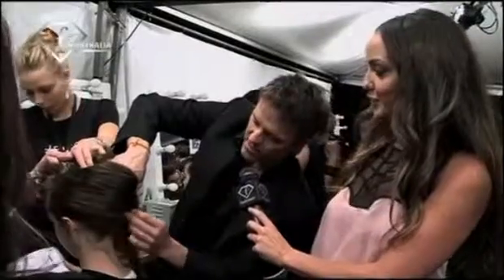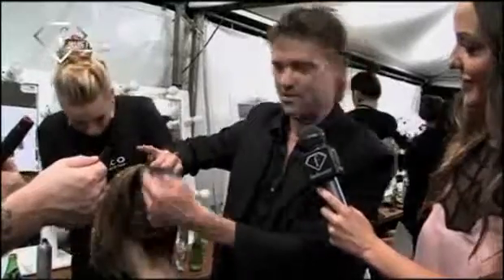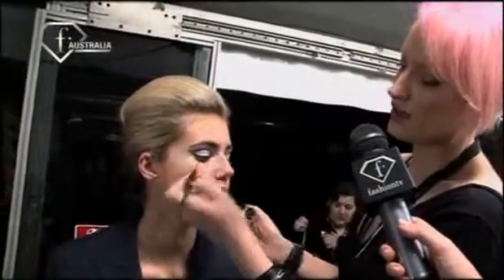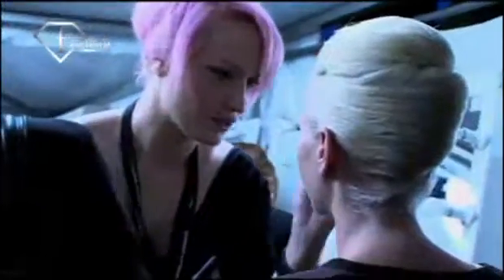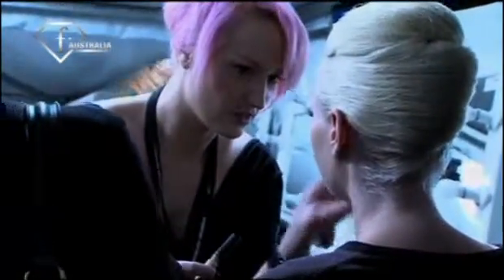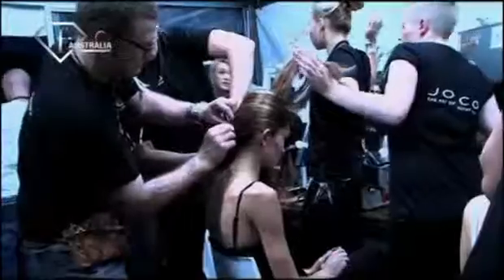Fashiontv Oceania - ftv123.com | Nicola Finetti Backstage @ RAFW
Join fashiontv as we go backstage for the Nicola Finetti show at Rosemount Australian Fashion Week. FTV host Amber Renae finds out all the hair and make up secrets behind the look for the show and then steals a few moments to chat with model Sylvana.